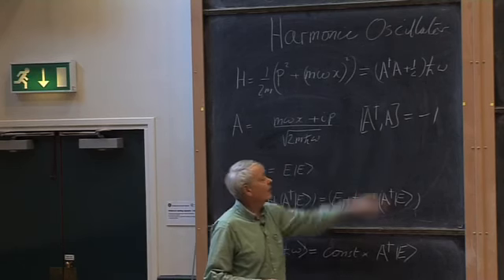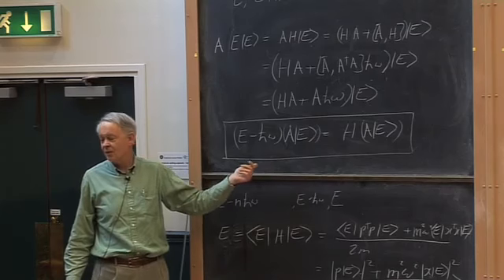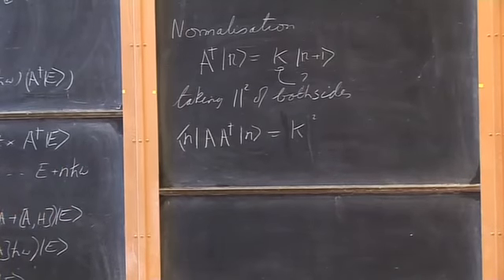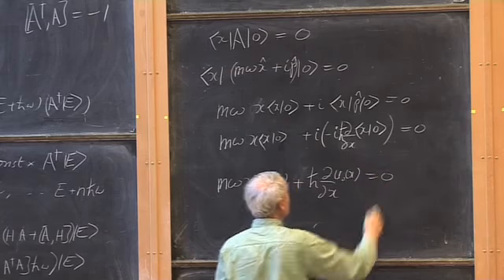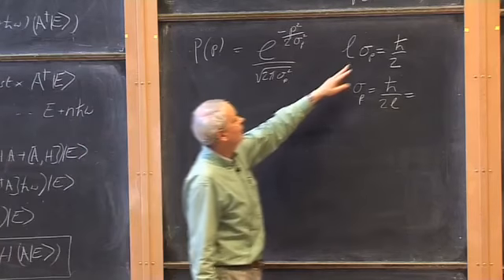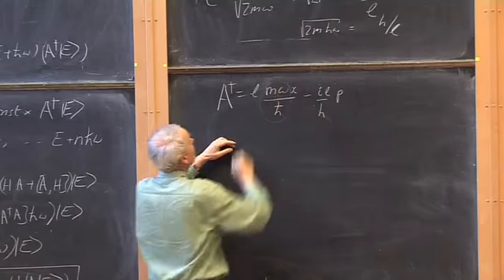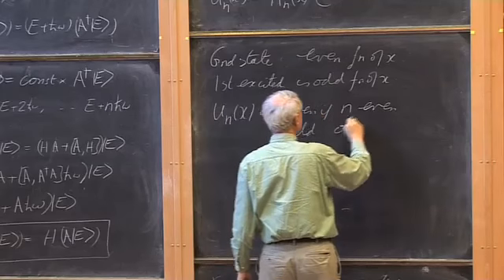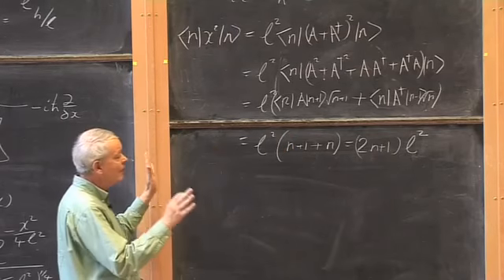Oxford Lecture 08. The Harmonic Oscillator and the Wavefunctions of its Stationary States